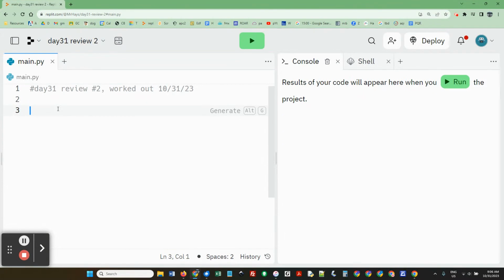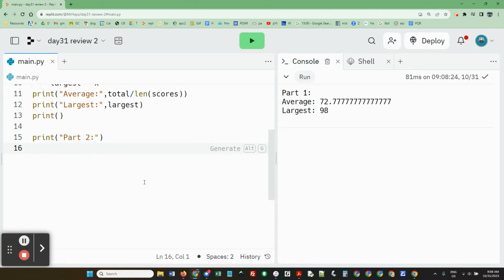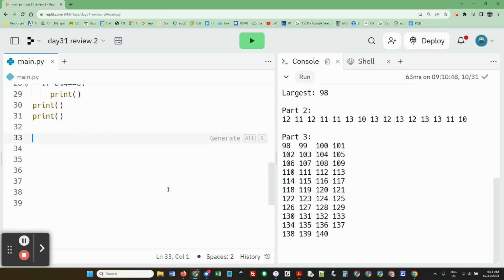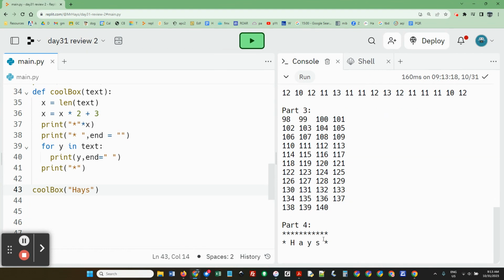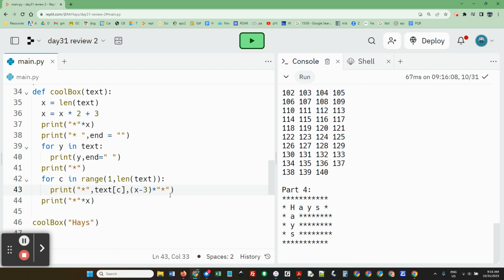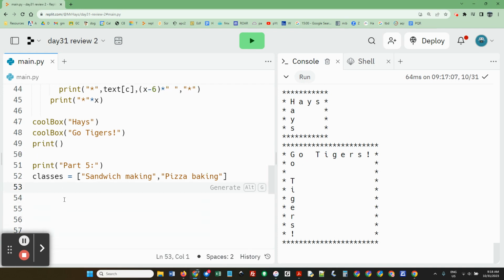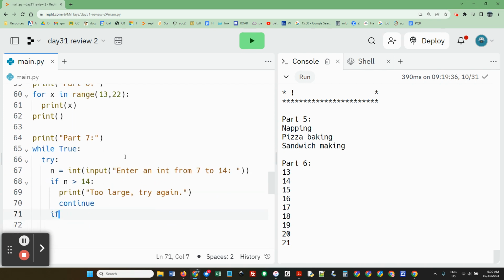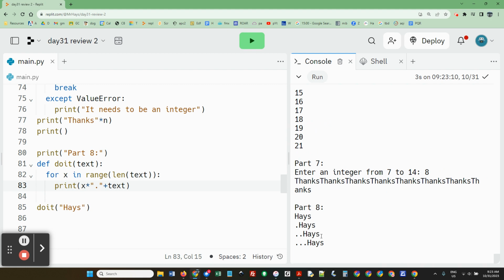day31 review 2 for quiz 3 worked out 10-31-23